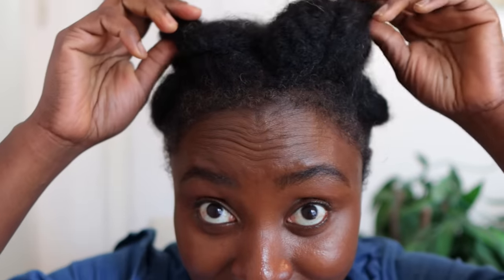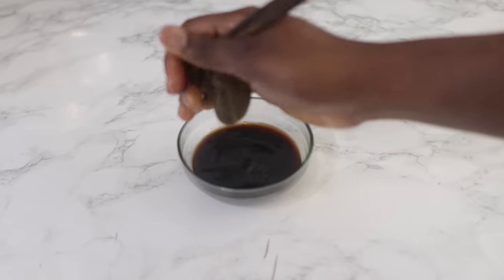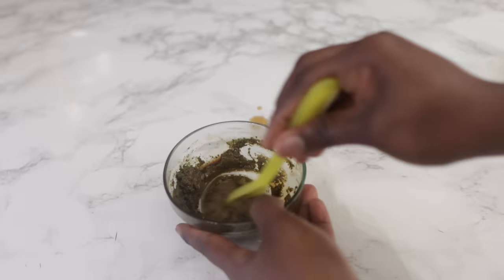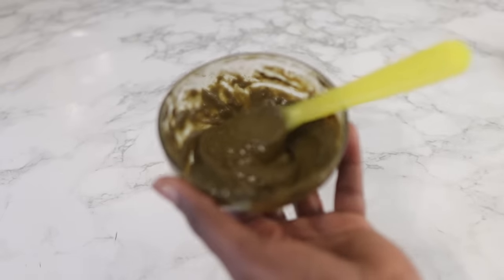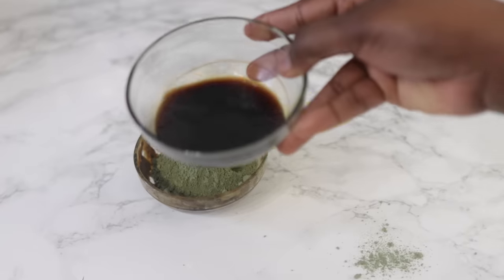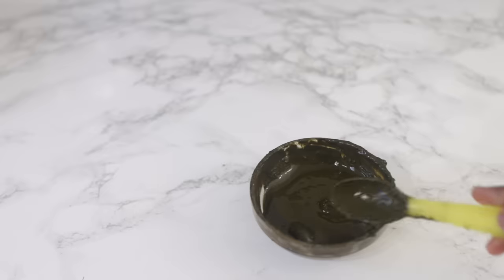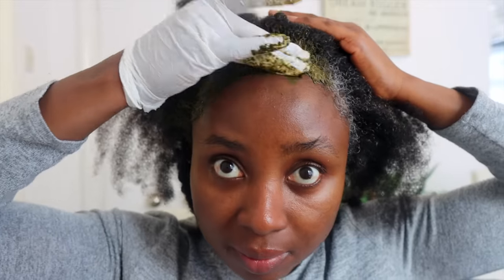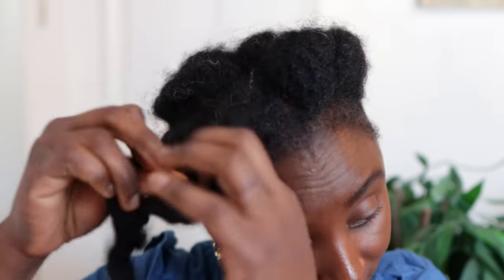How To Get Rid Of Grey Hair Permanently And Instantly! Only 3 Natural Ingredients! Works 100%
hey guys, welcome back to another video. I SHARE WITH YOU ALL HOW TO GET RID OF GREY HAIR PERMANENTLY AND INSTANTLY. this recipe uses only a few natural ingredients and works 100% when it comes to ridding your hair of its greys. please like the video, comment and subscribe fort more videos.

ingredients used:
3tsp henna
6-7tsp indigo
coffee water
half lemon-juice

time stamp:

0:00-0:41- Intro

0:41-6:39- tutorial

6:39-8:22- Application

8:22-9:59- Results